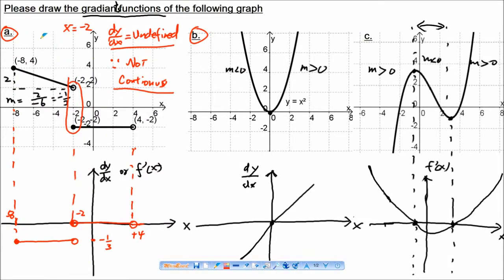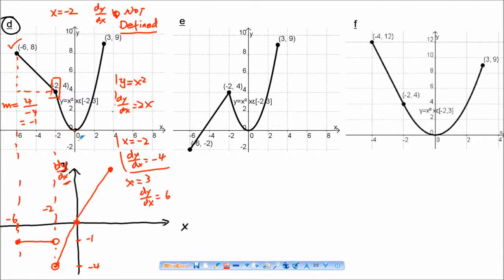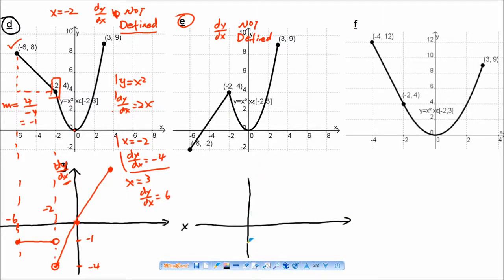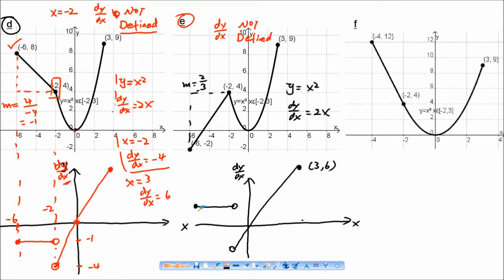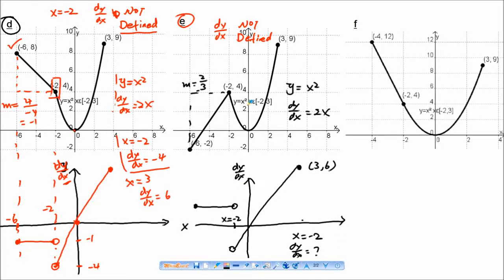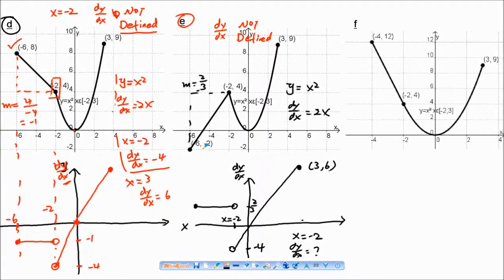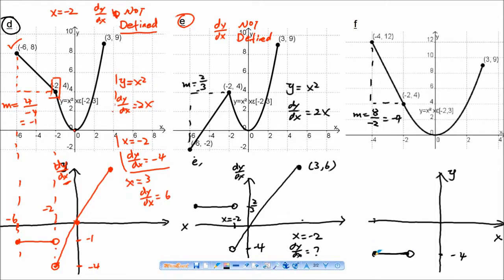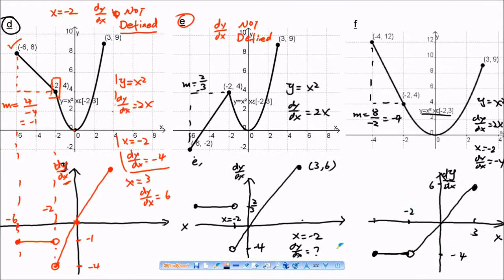15 dydx defined2